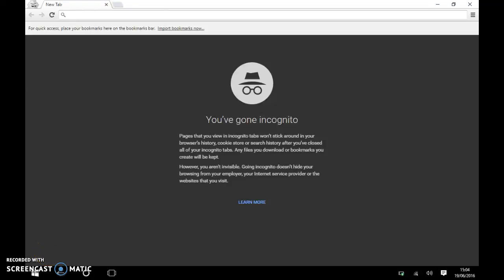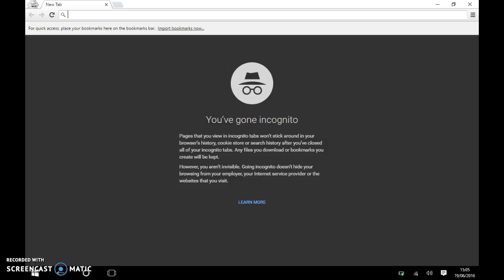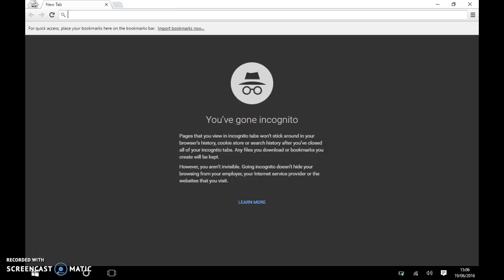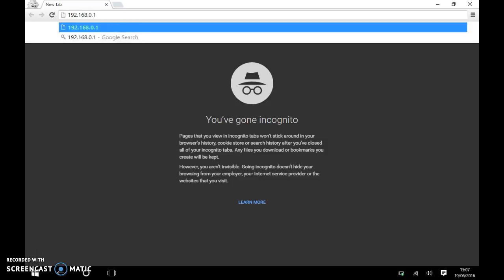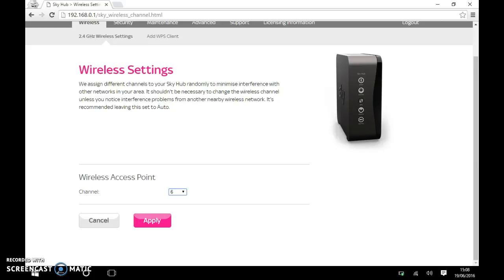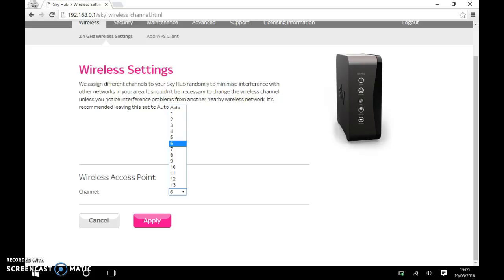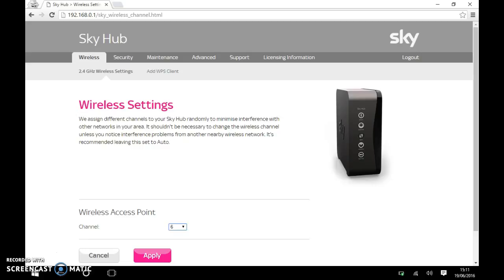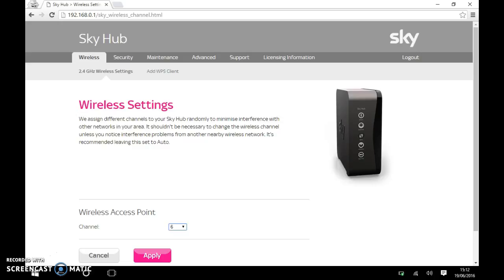How to fix Wi-fi connected but no internet access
with your computer problems such as wifi connection,virus and adware problems,slow computer problems etc and we can connect with your premission to your laptop or desktop pc for a small fee to look at your computer problem.